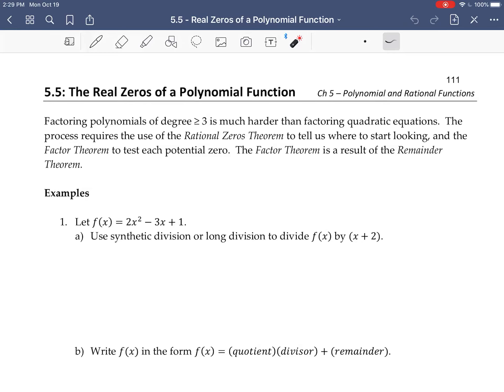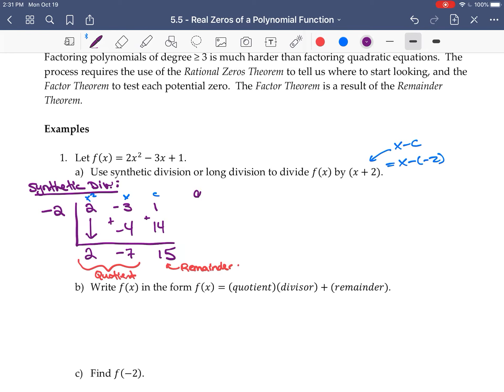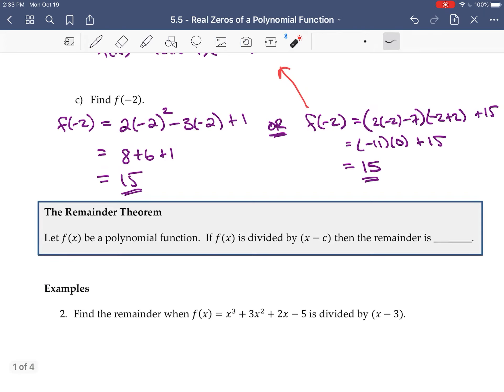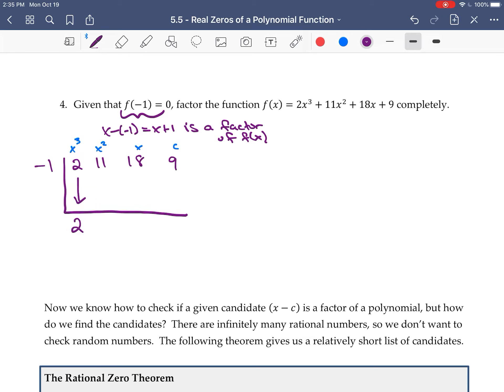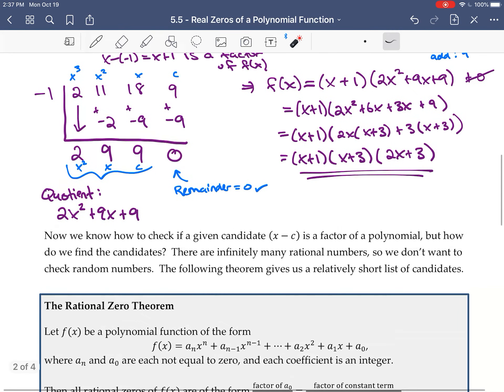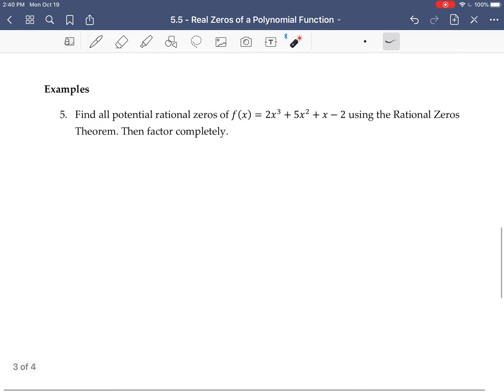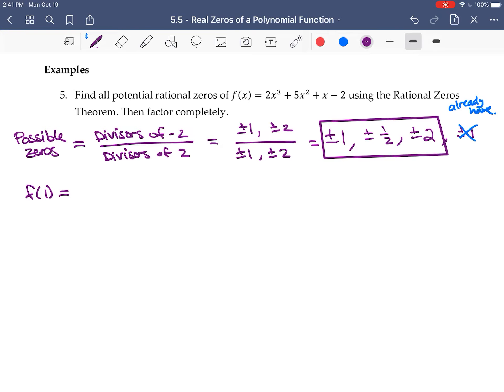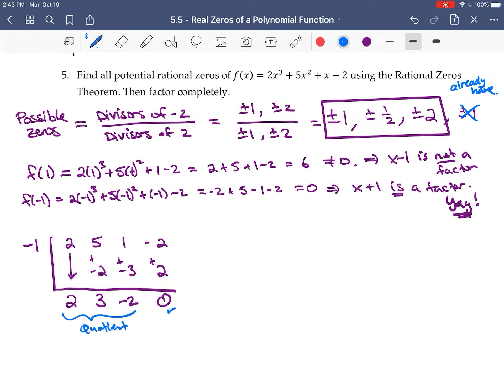Math 107 - Section 5.5 — The Real Zeros of a Polynomial Function